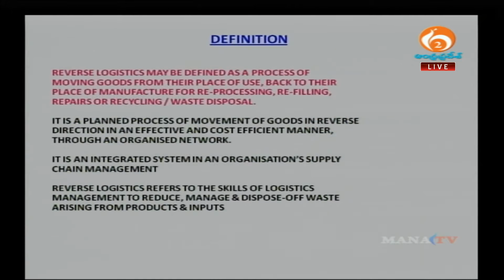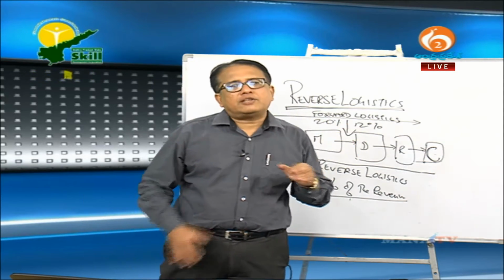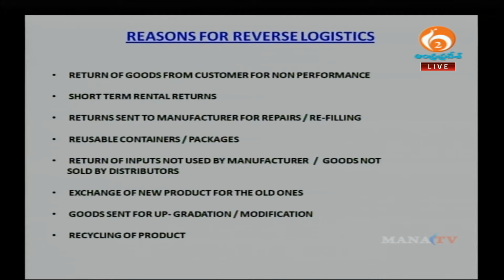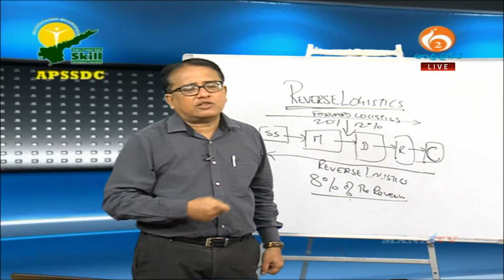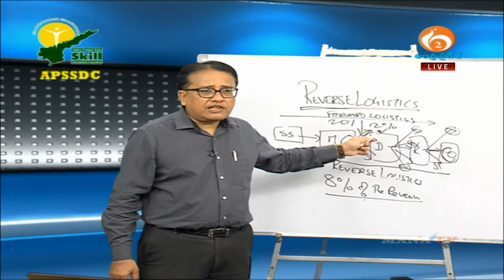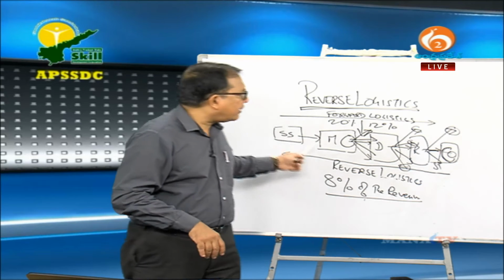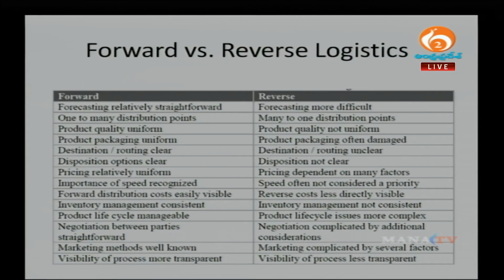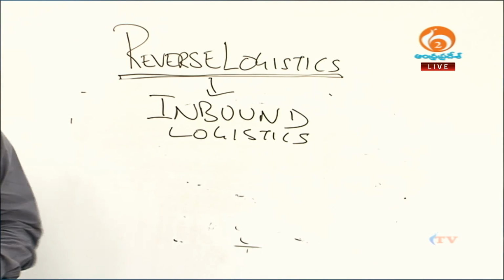Supply Chain Management - Material Handling & Reverse Logistics- 2 I APSSDC I MANA TV I 20-05-2017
Watch the training class of 'Supply Chain Management' in MANA TV Special Programs  MANA TV presents the Online tutorial of Soft Skills, Quantitative Aptitude Classes for the competitive exam preparation candidates through APSSDC by highly experienced professors.

Topic Name : Supply Chain Management - Material Handling & Reverse Logistics -2
Presenters Name & Designation:  Mr. Debasish Mukherjee  & Trainer (APSSDC)